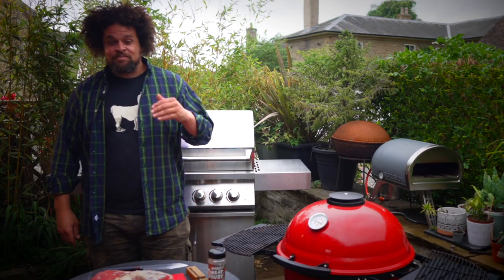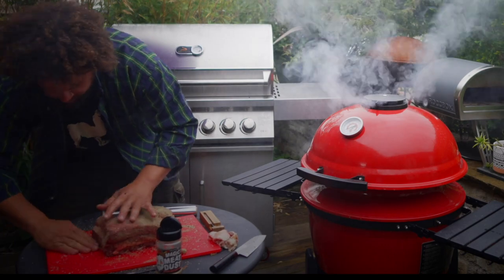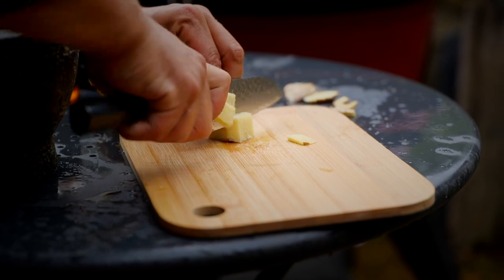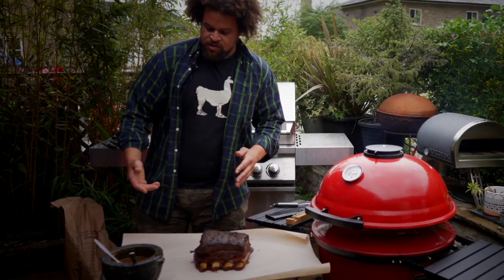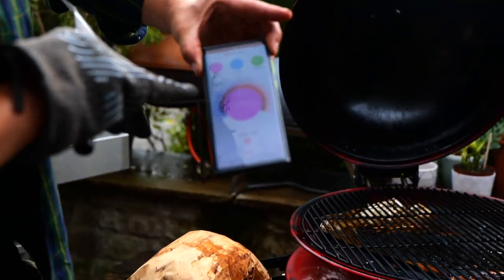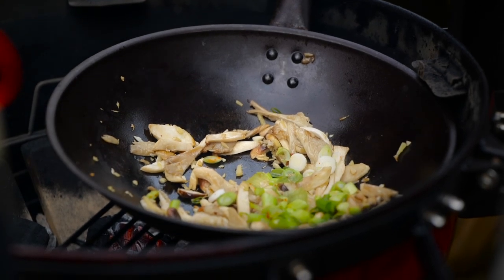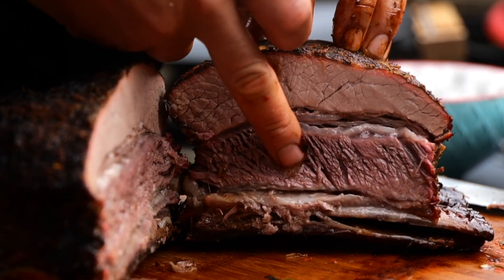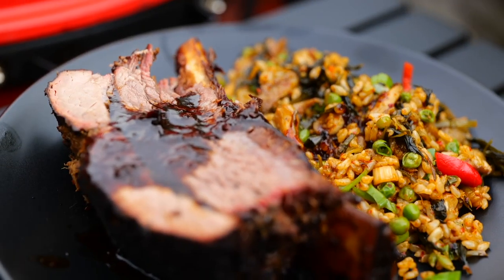Doenjang BBQ Short Ribs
Hot and fast beef Shortribs with Korean flavours, wild garlic kimchi on the side